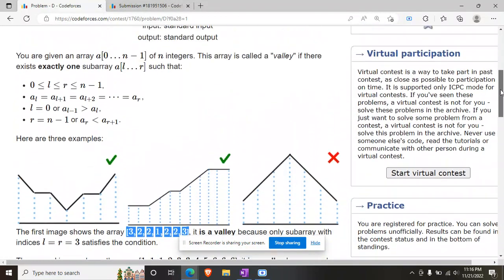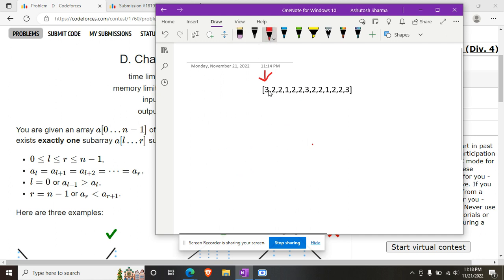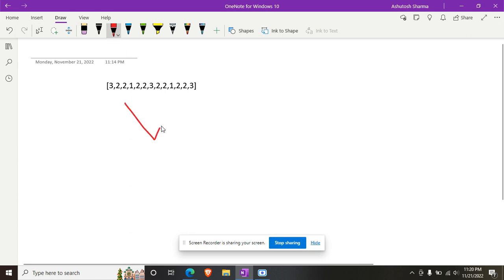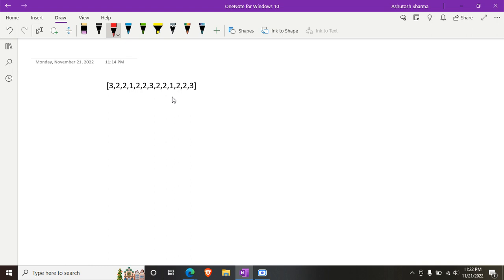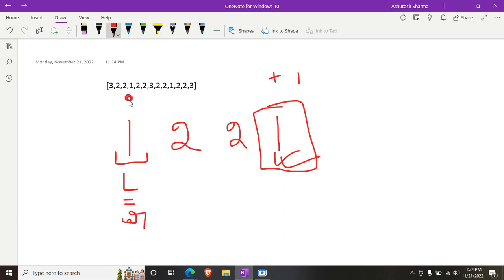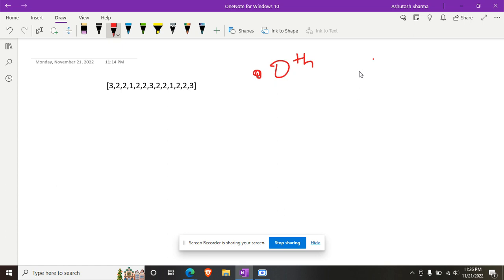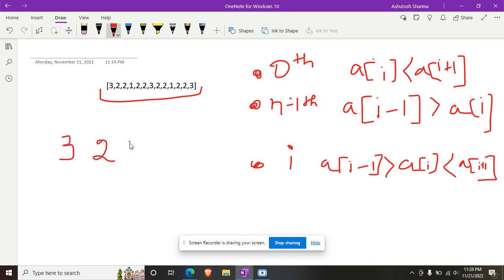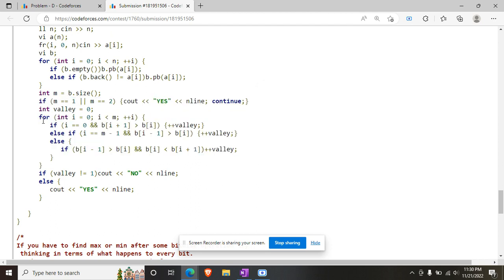D Challenging Valleys Codeforces Round #835 (Div 4)